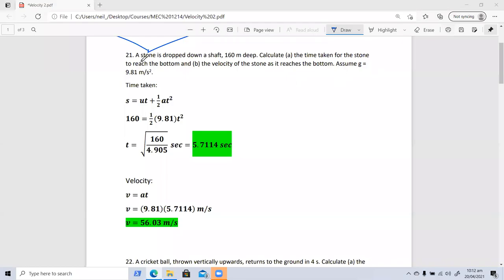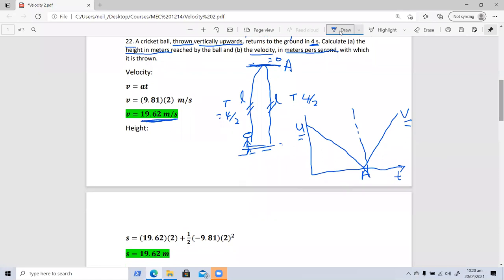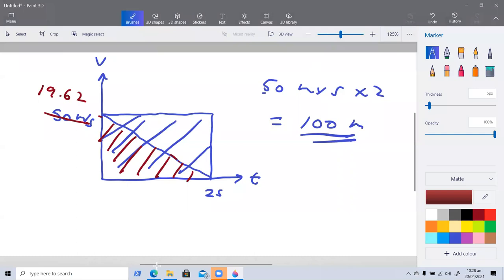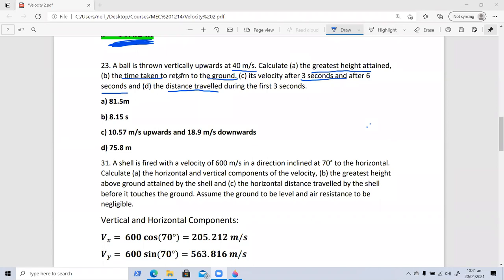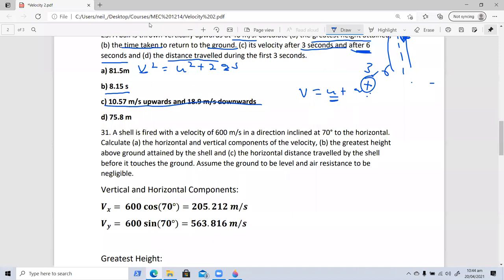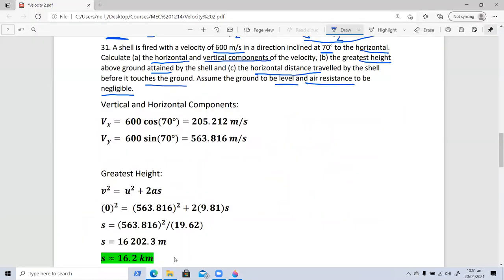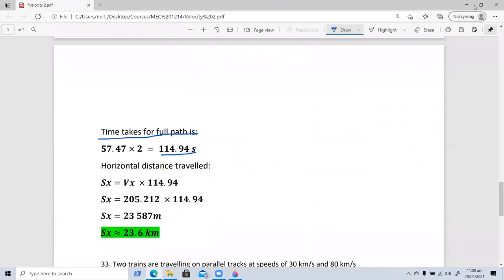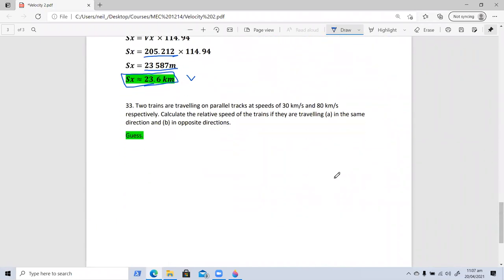MEC 1214 Projectiles Tuesday.